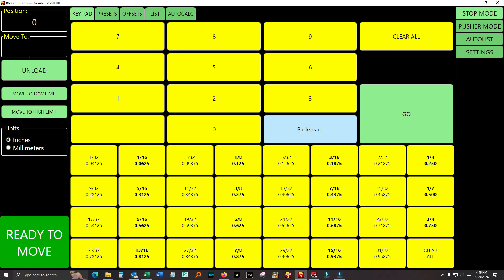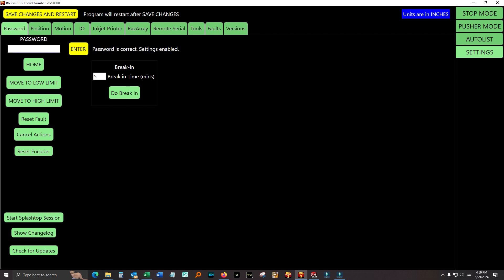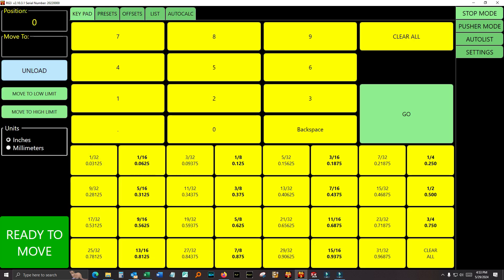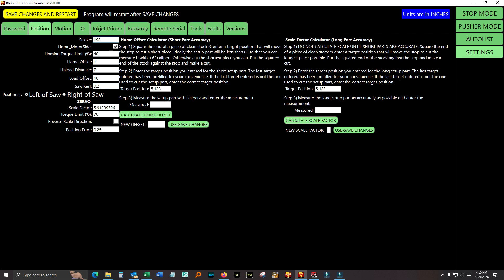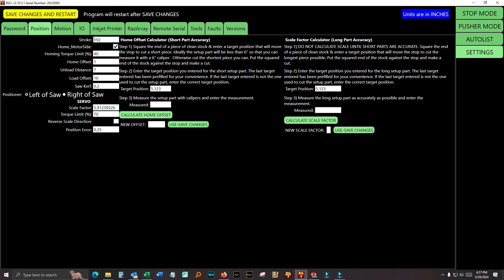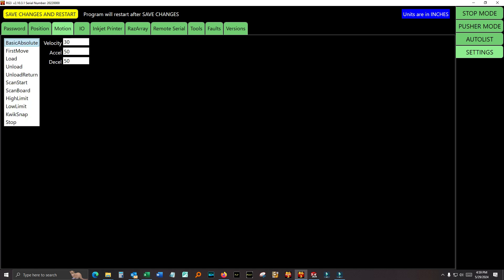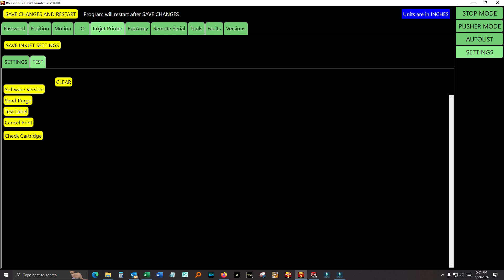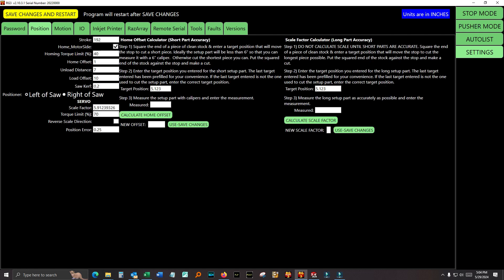How to Use the Settings tab to setup the RG3 – RazorGage RG3 Positioner Software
Using the software Settings tab, learn how you to set the RG3 RazorGage software to perform the measuring functions that your operations require to improve your cutting efficiency.

For product information, training videos and more, visit our

Whether you use the RG3 as an automatic pusher or a measuring stop, this digital measuring fence can be used with a chop saw, upcut saw, downcut saw, drill press, haunching, notching and punching machines.

There are multiple tabs within the SETTINGS tab that help you properly set up your RazorGage positioner or saw system to perform all the functions you are expecting.

The PASSWORD tab contains many of the important functions you will want to perform when updating the software, homing the RazorGage and diagnosing problems.  The CHECK FOR UPDATES tab is critical to ensure you are using the latest version of the RG3 software. There is a tab labeled “START SPLASHTOP SESSION”. If you need help and someone needs to remote into your PC, you click this and it will automatically start Splash Top and give you a code so you can text or email the code to us.  Then we'll be able to get on your computer.  The HOME tab will home the RazorGage but with the RG3, you don't have to home it all the time. Unlike the RGST, the RG3 has a battery and remembers where the motor is even when the power is off. You should only have to Home the RG3 if something went wrong and you need to reestablish the home position.

The POSITION tab is where all the cutting parameters are applied specific to your cutting requirements.  Settings such as Stroke, Home Offset, Load Offset, Saw Kerf, and Scale Factor need to be determined and input into the RG3 software allowing the RazorGage to deliver the accuracy you require and expect.

The MOTION tab is where you set the speeds for the different types of moves such as First Move, Load, Unload, ScanStart, ScanBoard and more.

Other SETTINGS tabs for RazorGage Saw Systems include tabs such as RazArray, Injet Printer, Remote Serial and more.